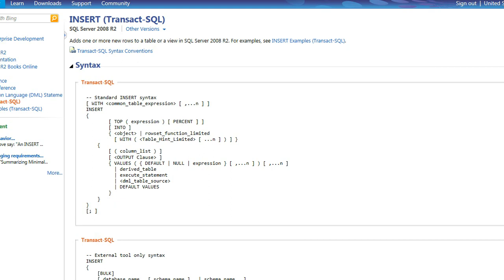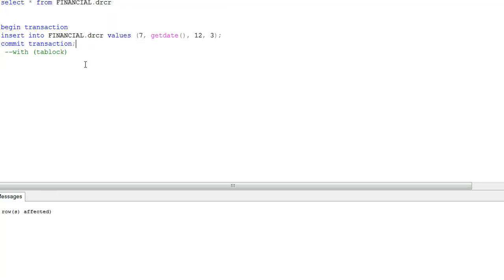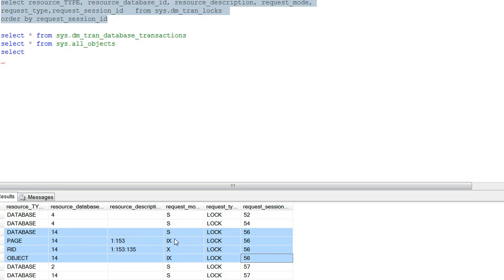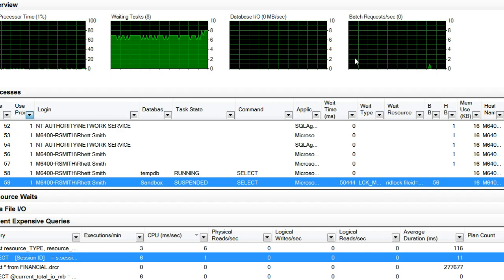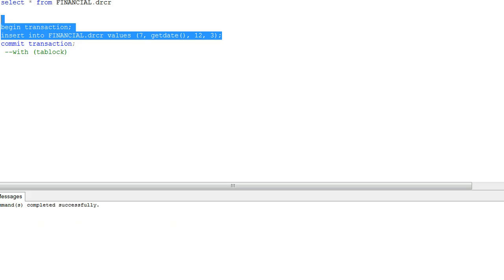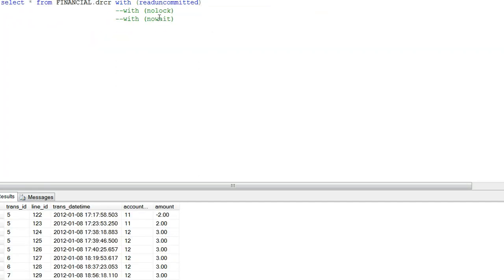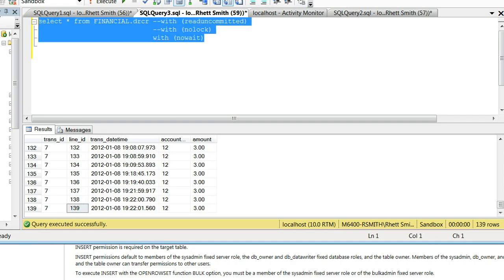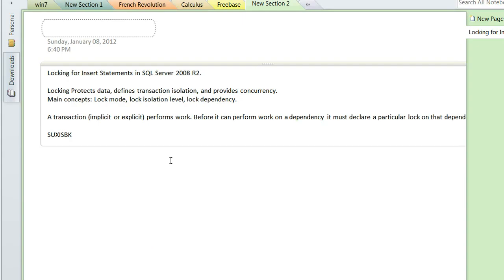SQL Server Locks Locking Insert Walkthrough Tutorial